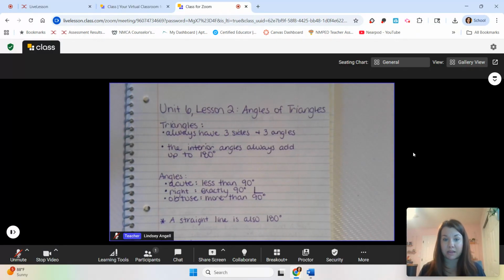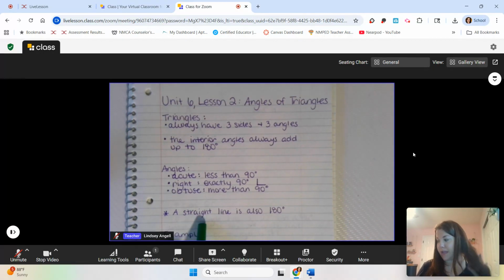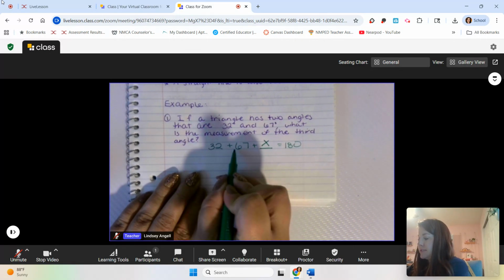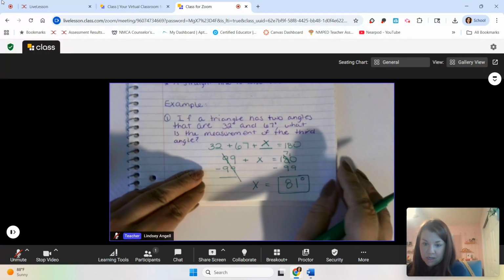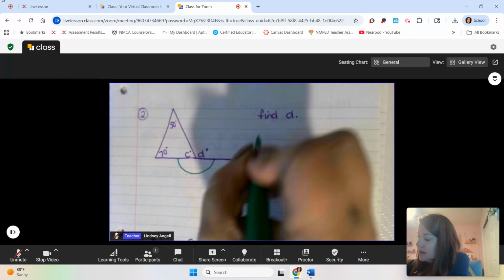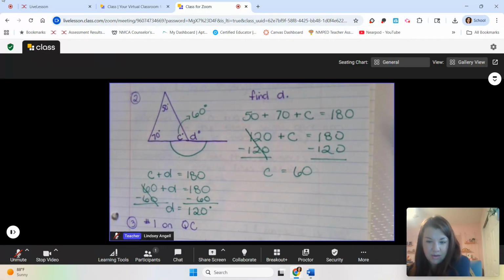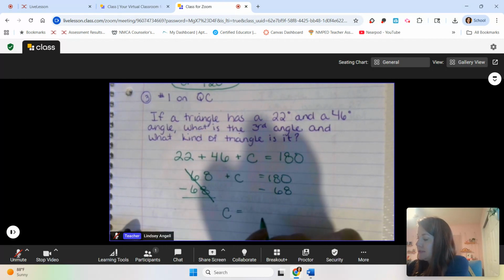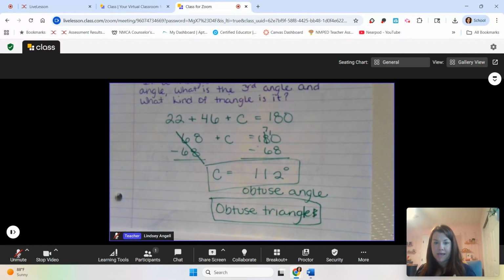8th Math Unit 6, Lesson 2: Angles of Triangles